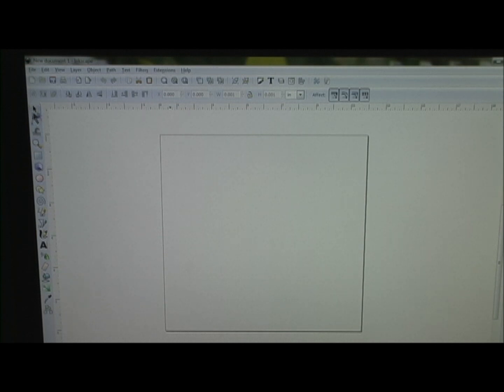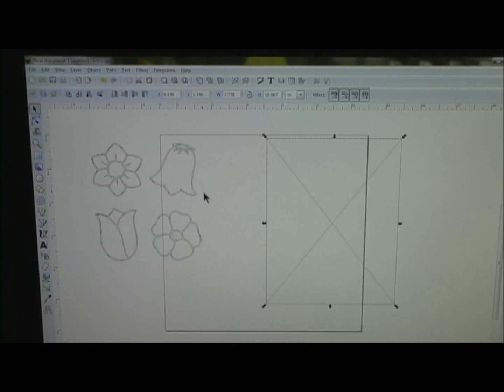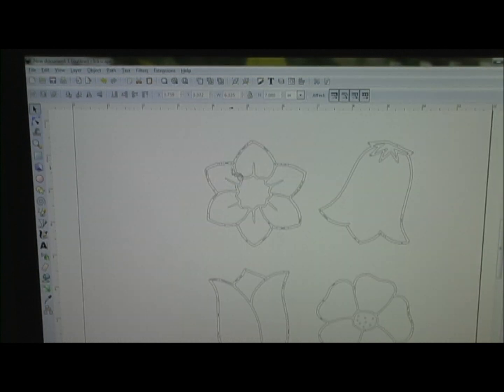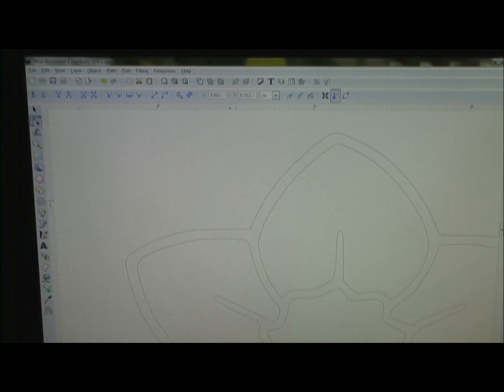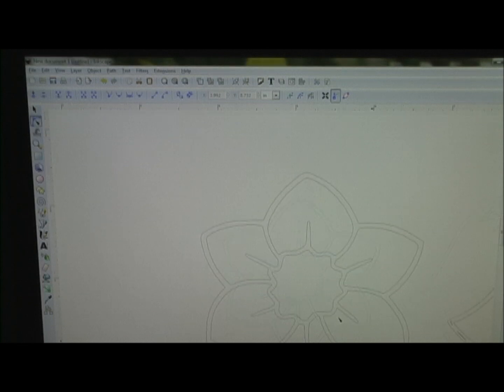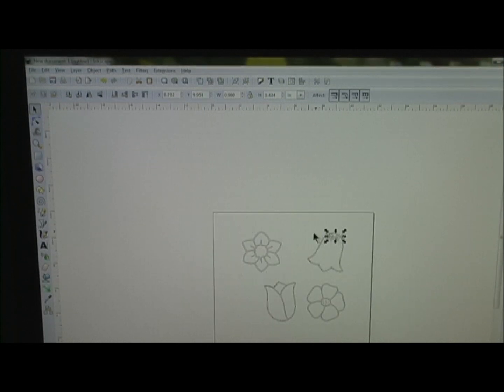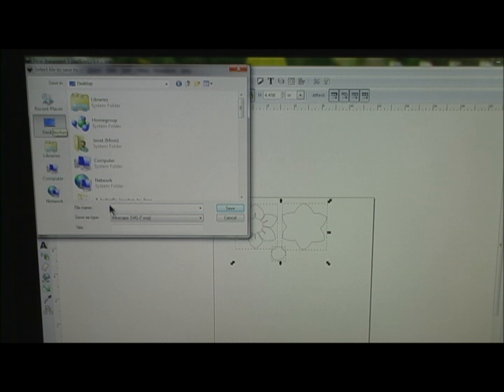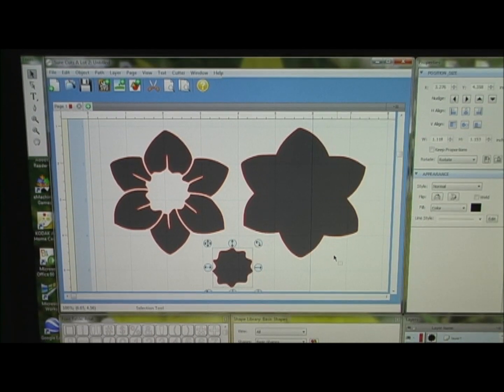Video Request #1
Wow! My first video request! :)

This was a request to show how to take a coloring book image off the internet and turn it into a SVG file in Inkscape to cut in SCAL . She wanted me to show how I made the cut file for the 'Hello Kitty in Kimono', but I thought I would show something a little more simple to start with.

I learned this technique by watching videos by LAS cricut, Scrappydewcreations and a lot of trial and error. Check out cuttingtimes and Penny Duncan Creations for more good videos. There are also other places on the internet that have tutorials for Inkscape.